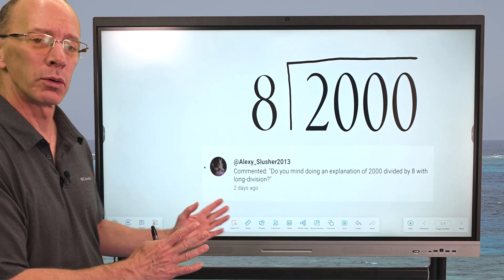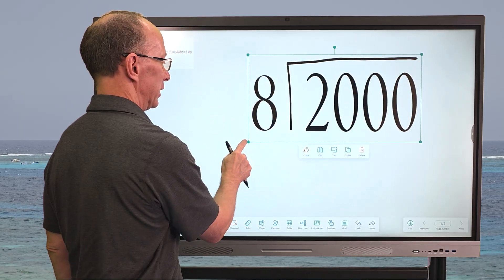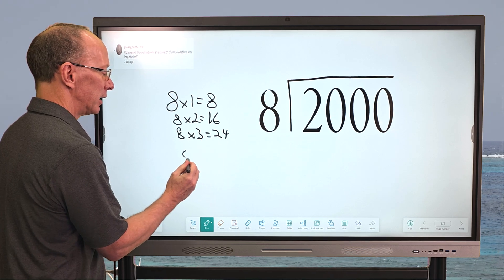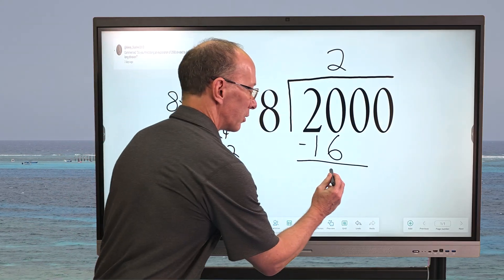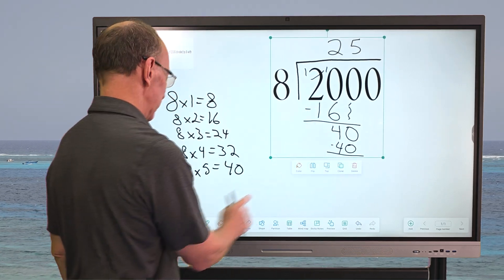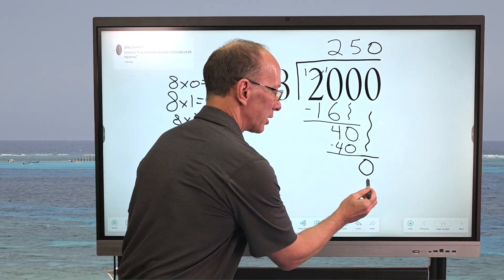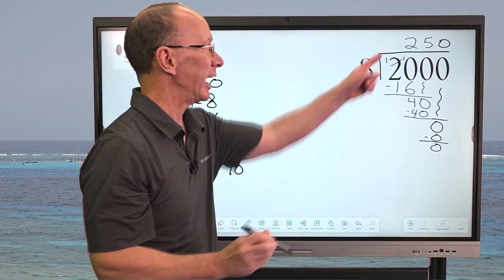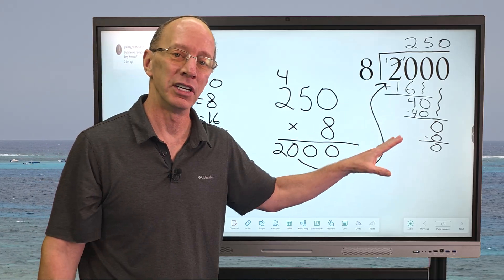Let's Practice Long Division Maths Skills and check with Multiplication!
Practice Long Division Maths Skills and check with Multiplication!

*All content on my YouTube channel reflects my own opinions.

*This video is for informational or entertainment purposes only.
Always check your own answers.
We are not responsible for any losses or decisions made based on this content.